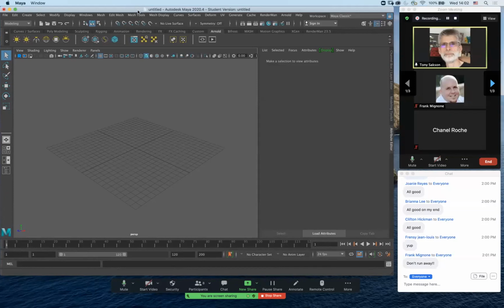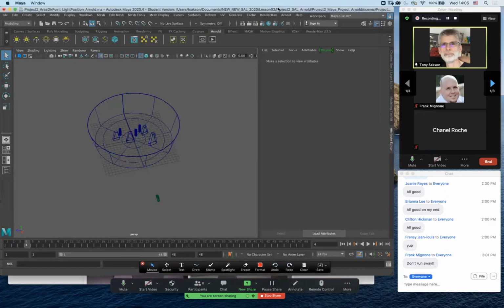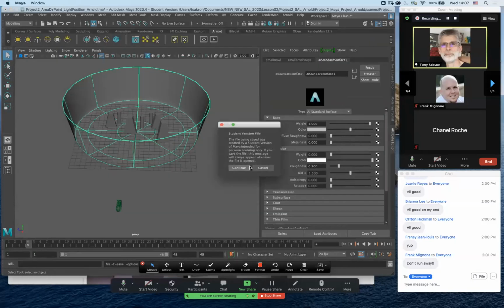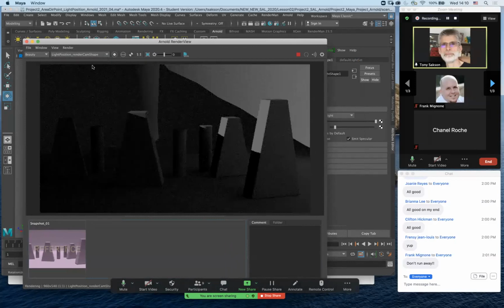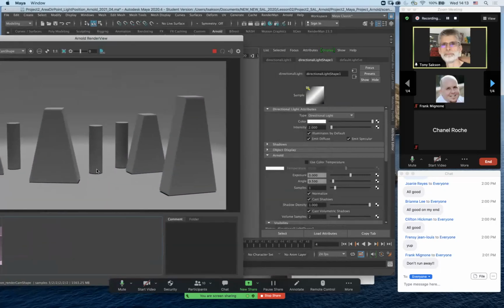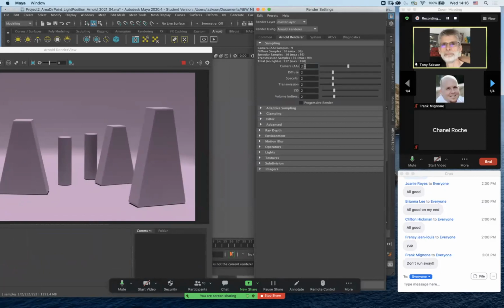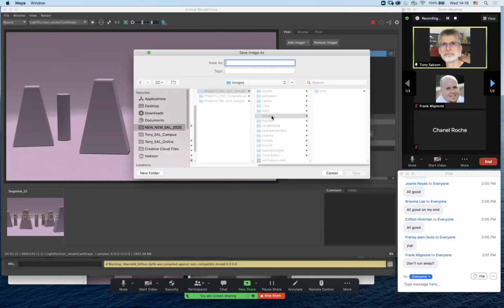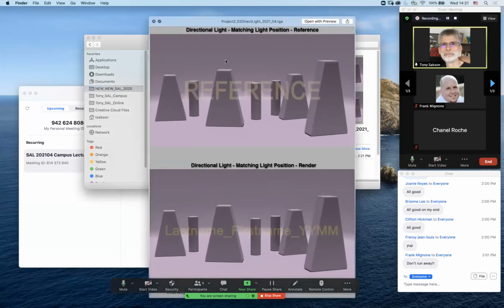202104 Lecture2 Part3